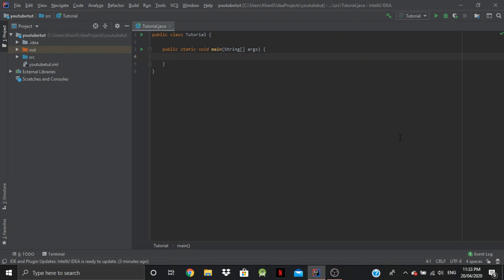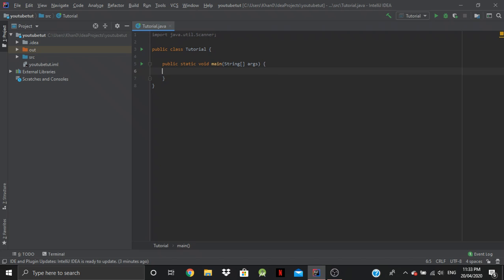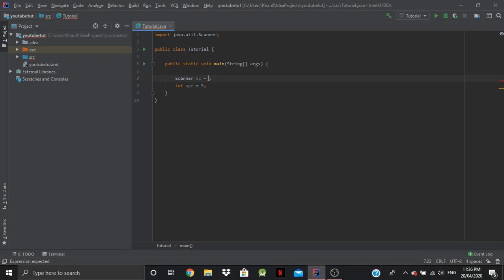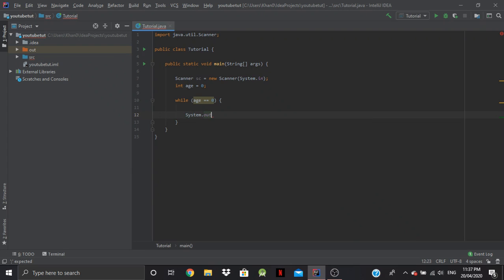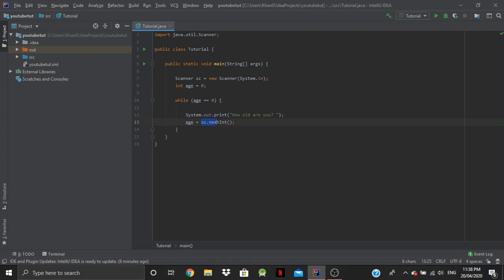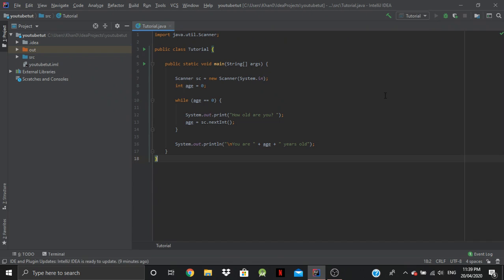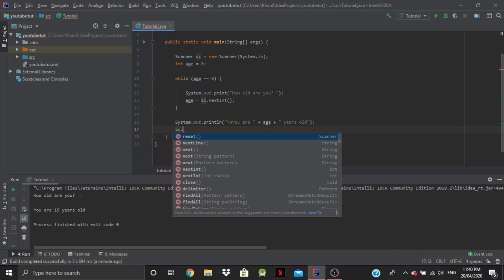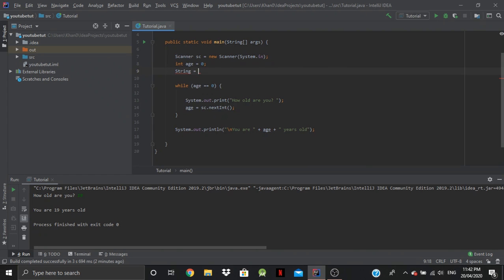Java for Beginners: Objects and Scanner 5